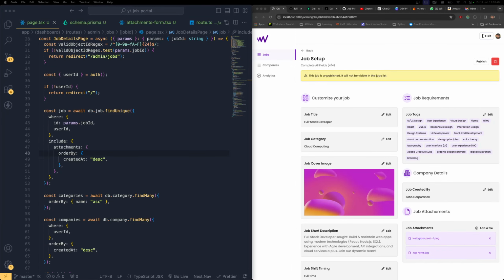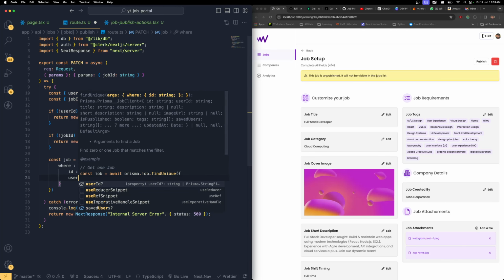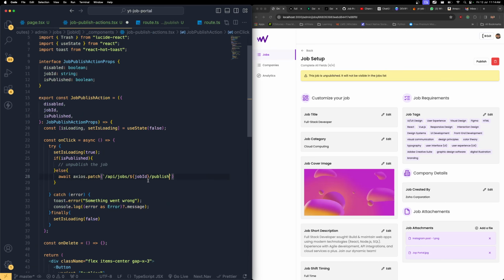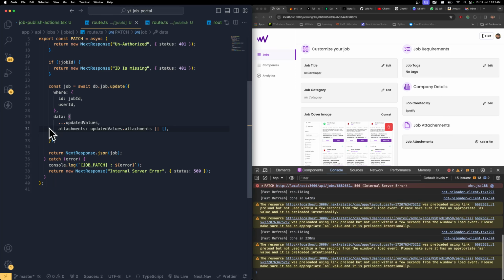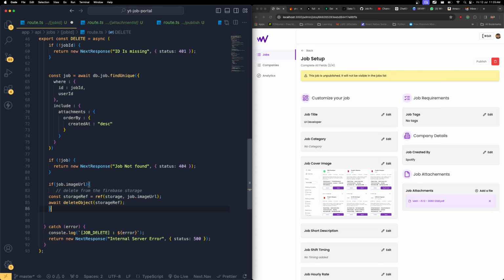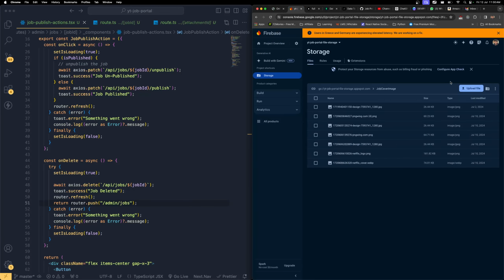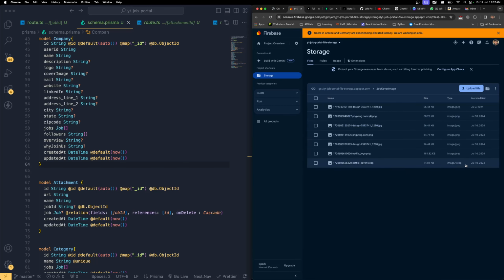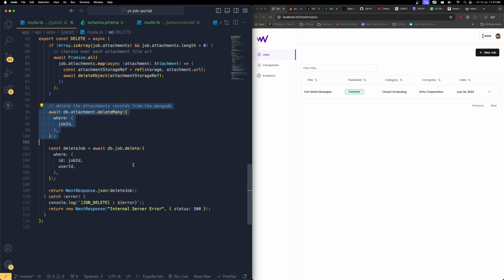28.Publish Job & Delete Action - Job Portal-Next.js, ShadcnUI, Clerk, Prisma, MongoDB, Google AI🌟